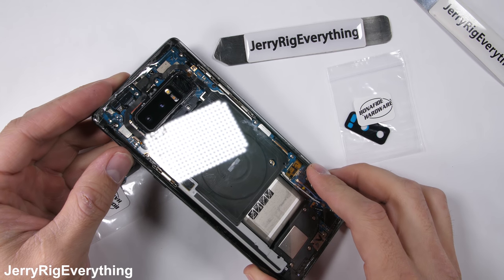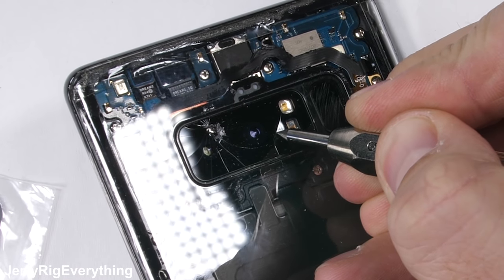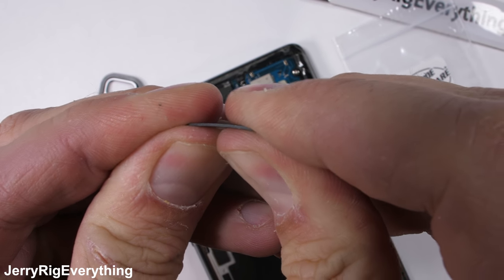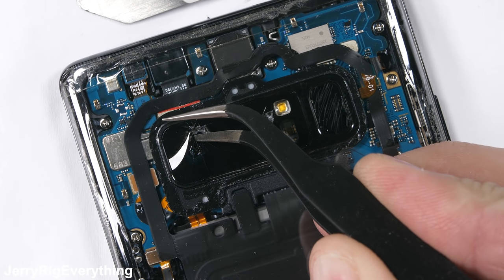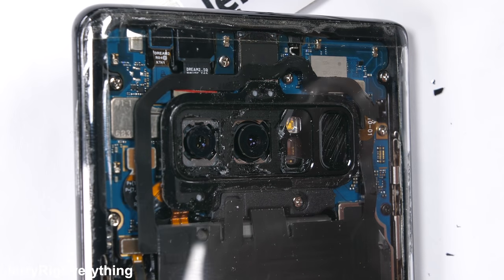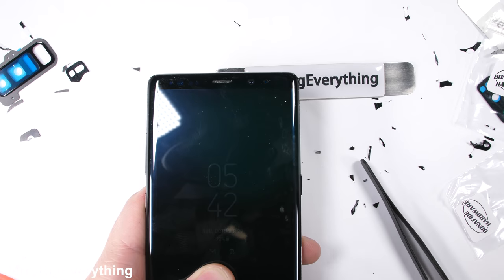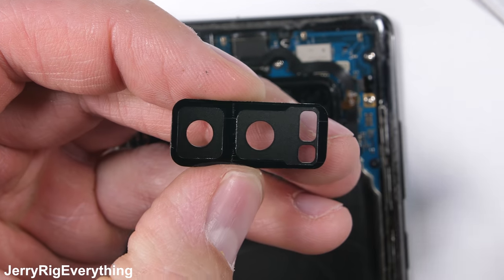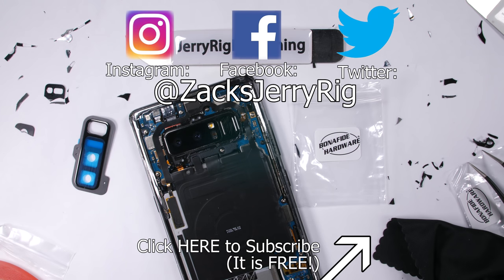Note 8 Camera Lens Replacement - Cracked Glass fix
Did you accidentally break the camera lens on your Samsung Note 8? ME TOO! (kinda.) HERE is the Bonafide Hardware 'glass only' lens
And HERE Is the Note 8 Camera Lens with frame

It is easier to replace 'just the glass' part of your camera lens. So I recomend buying the first link.  BUT if you are replacing the back panel of your phone at the same time as your camera lens. THEN you might want to buy the full camera lens with frame. That way your frame will look brand new along with the lens.

If the Glass is just cracked on your Note 8, but still takes good pictures, I do not recommend attempting this repair.

Tweezers make this process way easier

Go slow and be careful to not let glass dust fall into the camera unit. If your Galaxy Note 8 camera stops focusing then just follow the steps in this video to try and clear it out.  Let me know if you have any questions!